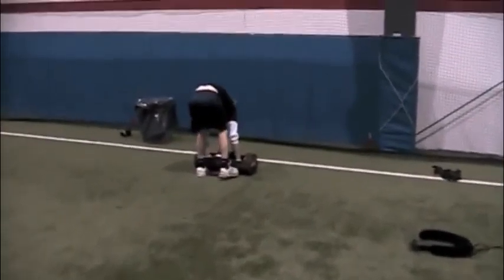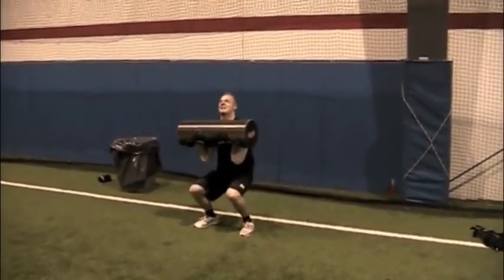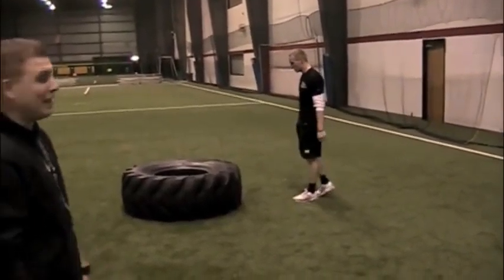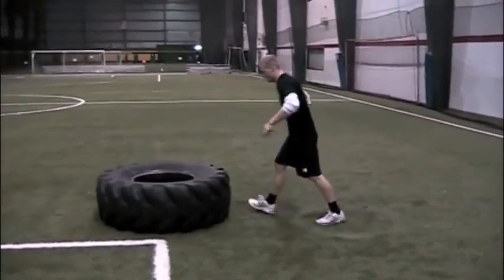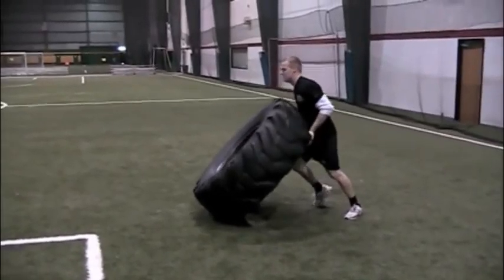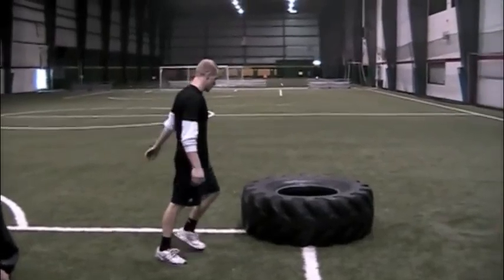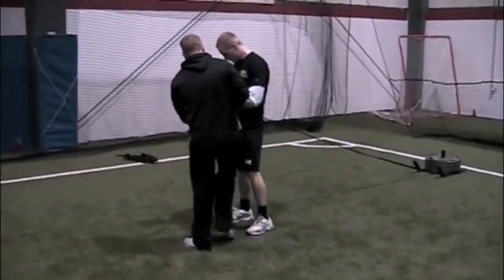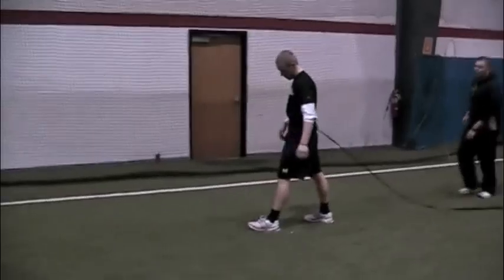Intern Billy Bad Snow Day